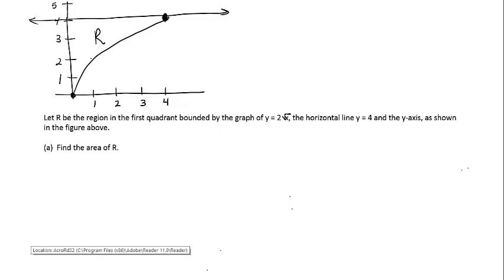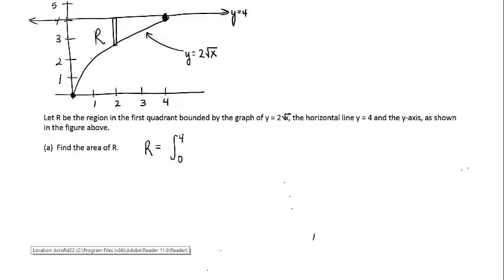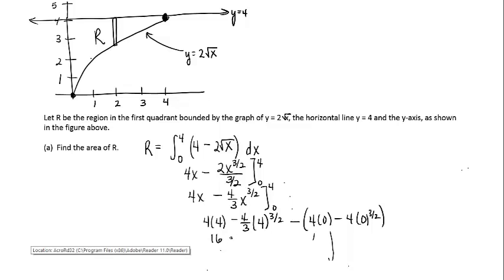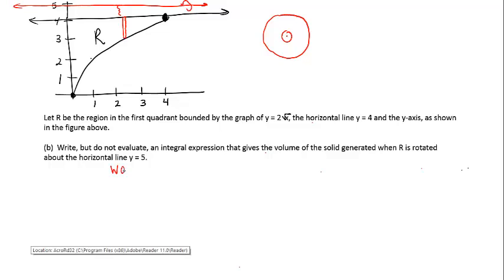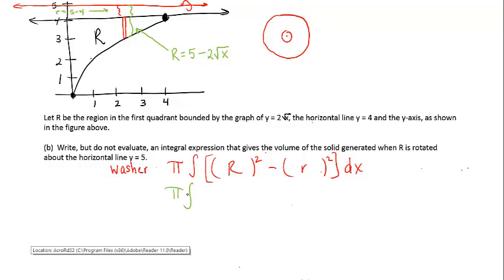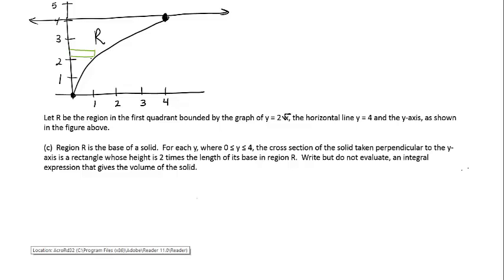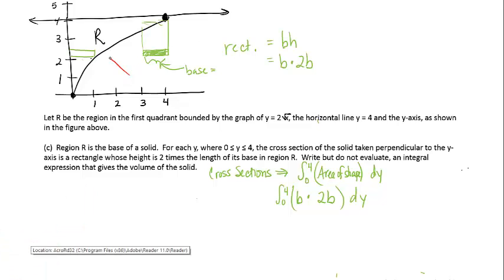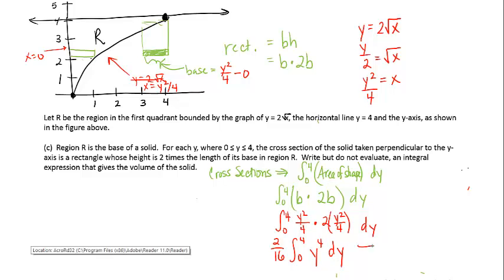Calculus Volume and Revolution with Cross Section example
Example similar to an AP Calculus open ended question.